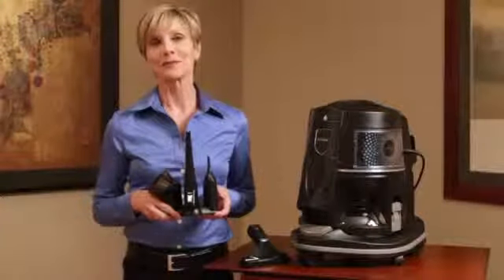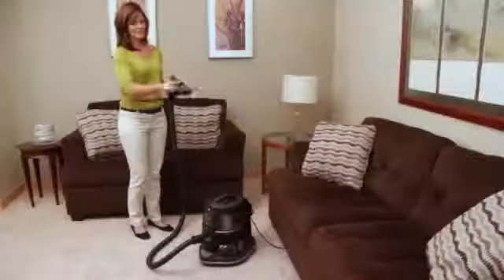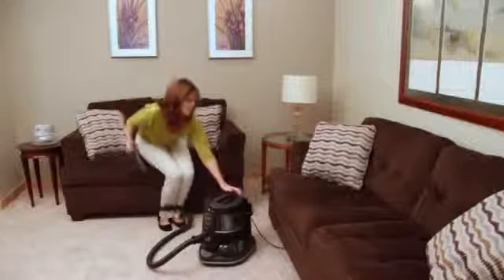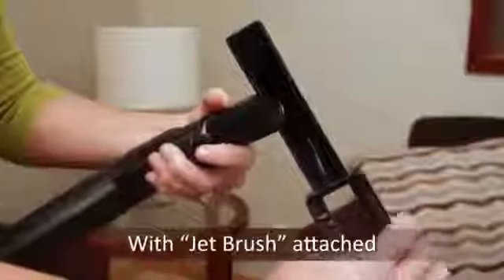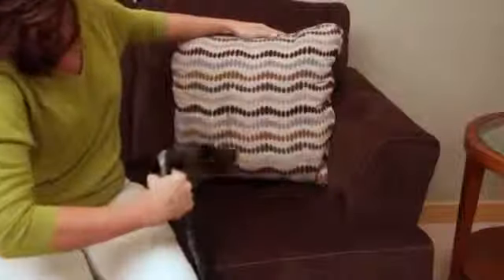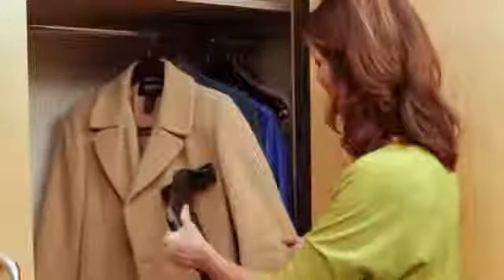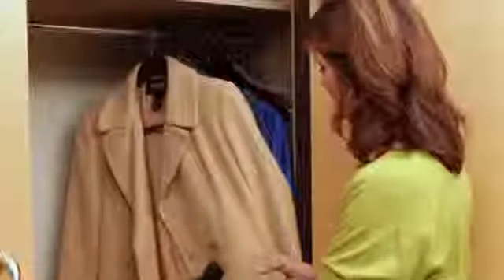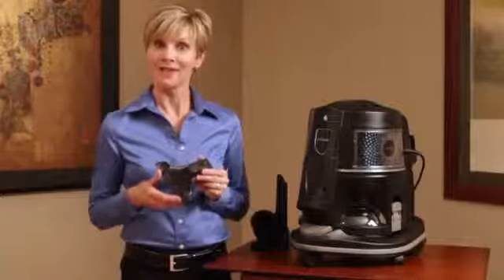The Rainbow® Upholstery Tool